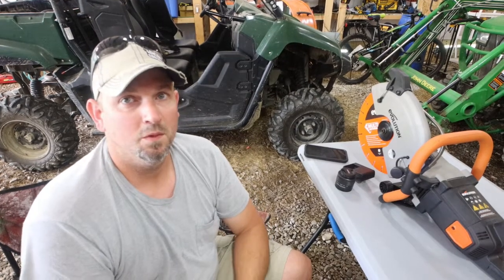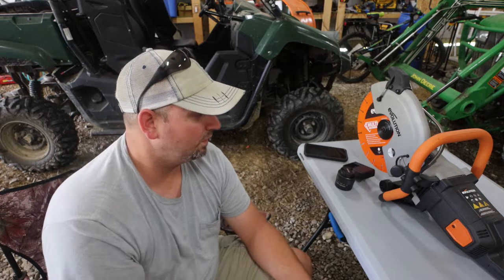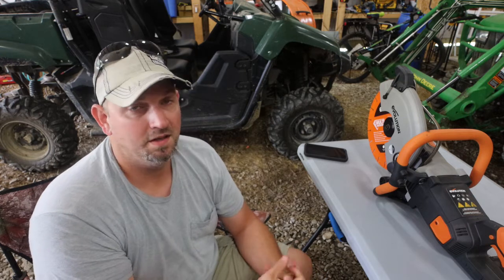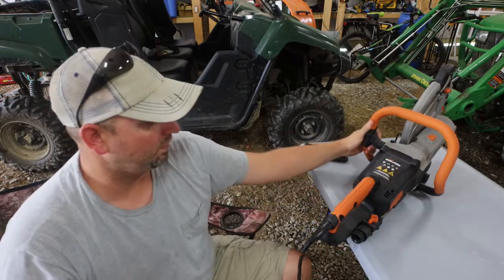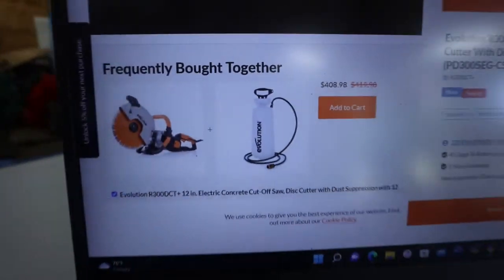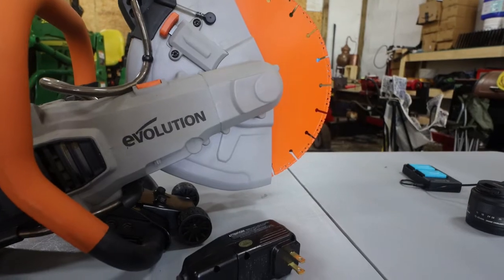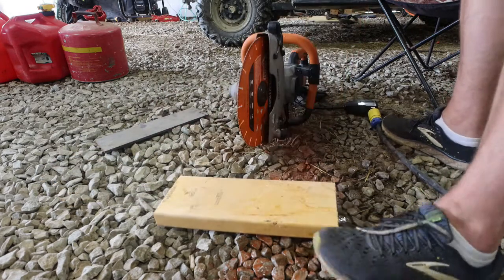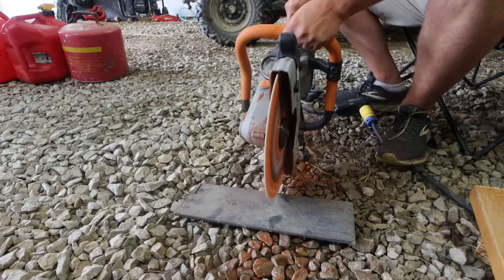12in Cut Off Saw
12in Cut Off Saw By Evolution Power Tools Also This is A Affiliate video and use this code ar checkout to get 5% off your purchase KATYHILLFAMER Evolution R300DCT+ 12 In. Electric Concrete Cut-Off Saw, Disc Cutter With Dust Suppression With 12 In. Diamond Blade (PD300SEG-CS2)

LOOKING FOR TOOLS AND GOODIES USED ON THE FARM CHANNEL..HERE YA GO!
page!)